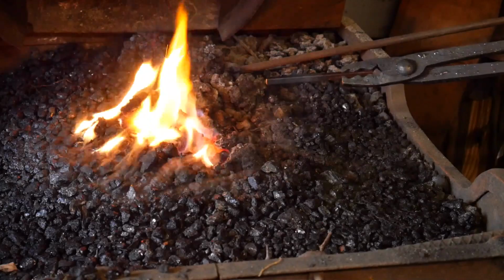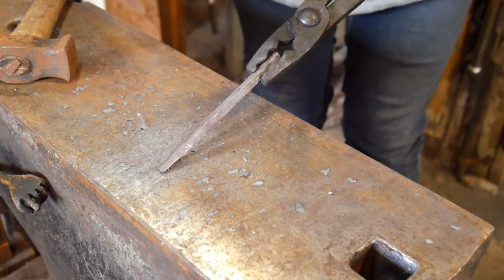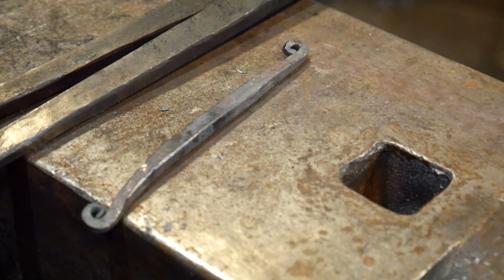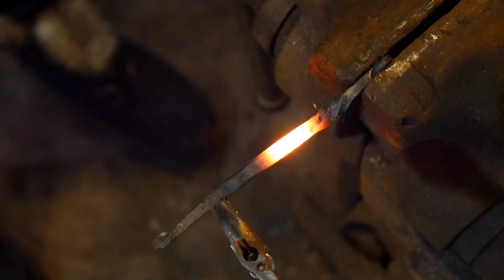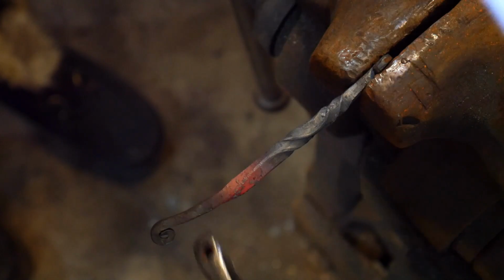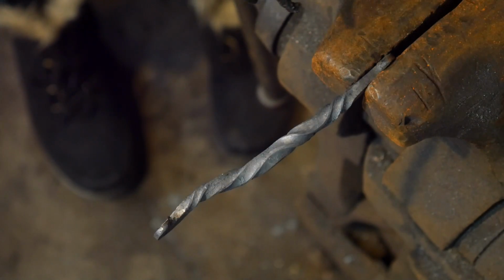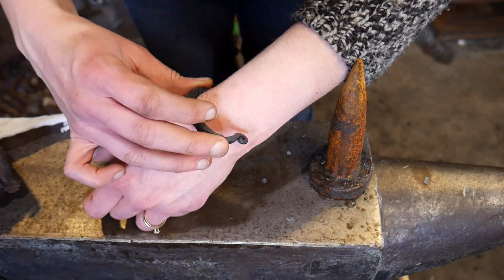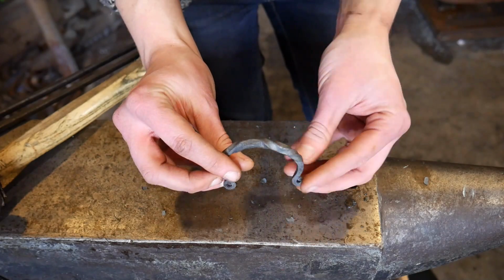Jessica Forging a Celtic Bracelet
In this video, Jessica is forging a bracelet. She shows how to make a celtic bracelet from metal. Blacksmith made jewelry can come in many styles and metals... experiment with your creativity when forging jewelry!

Have you created any blacksmith made jewelry? If you try forging a bracelet, let us know how it turns out the comments below! We hope you enjoyed this video on how to make a metal bracelet with female blacksmith Jessica Adams of Christ Centered Ironworks.